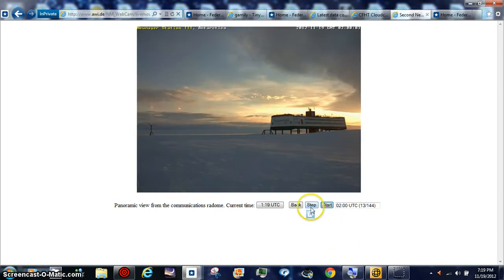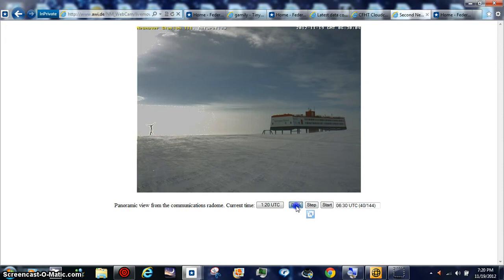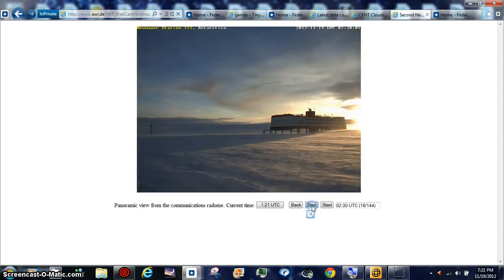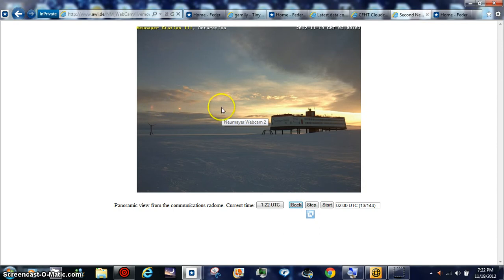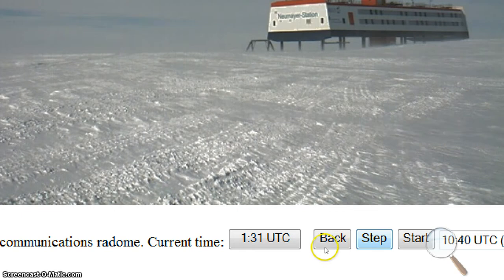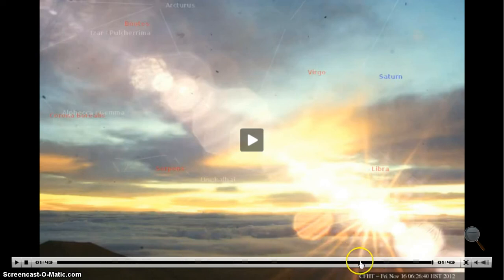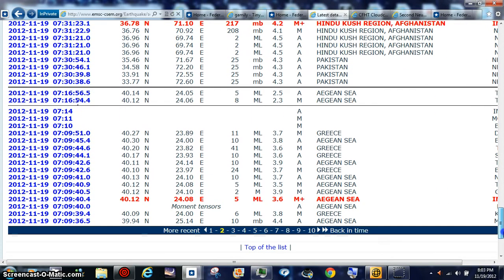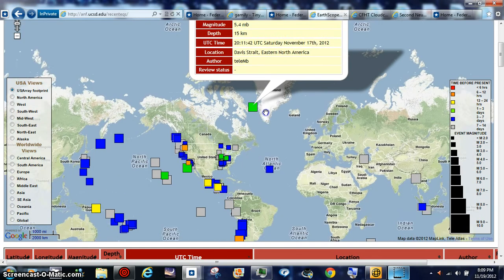HOTTIE QUAKES BEANOBLACK